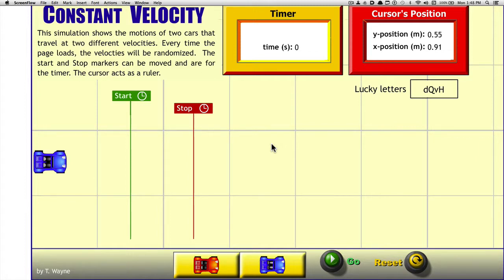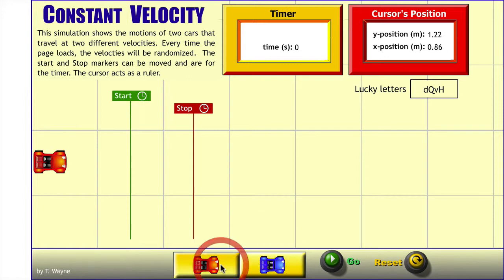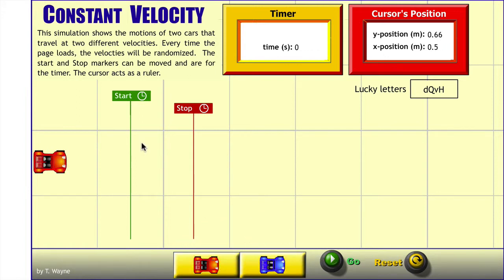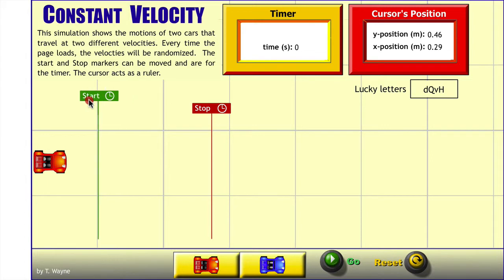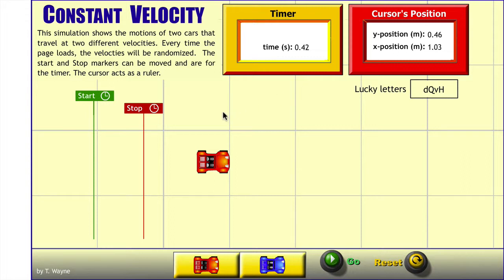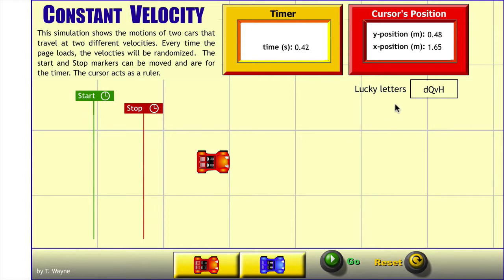Virtual Constant Velocity Buggue Instructions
These are instructions on how to use the Virtual Buggy Lab.